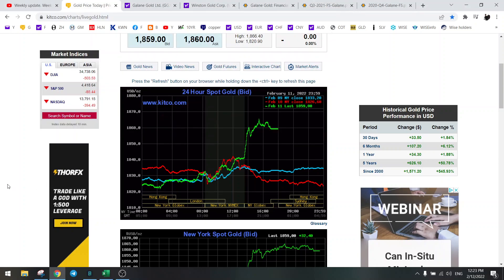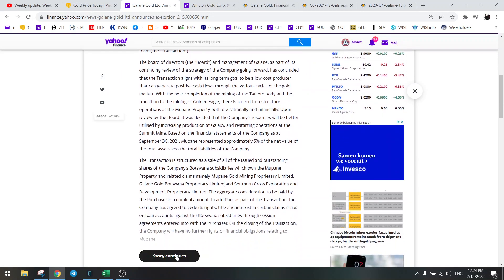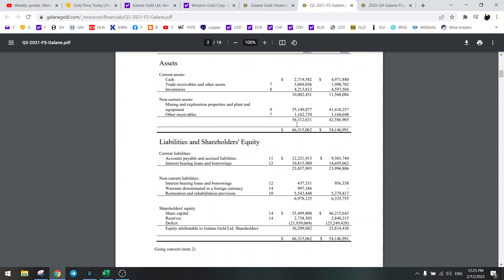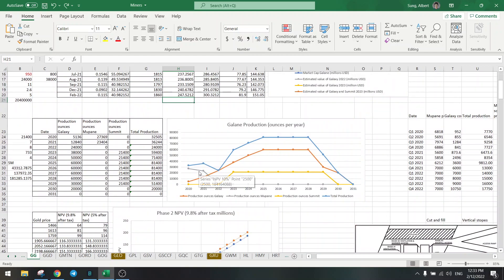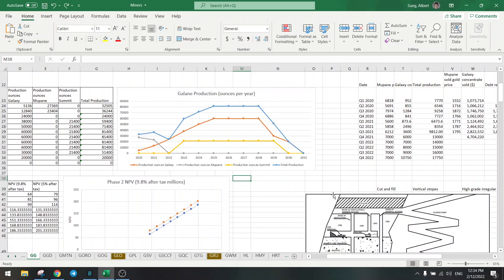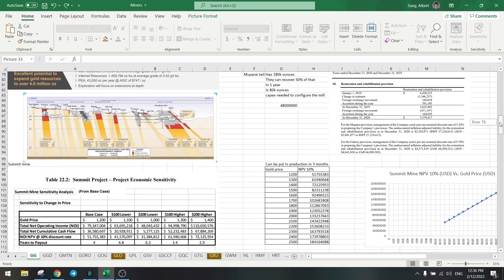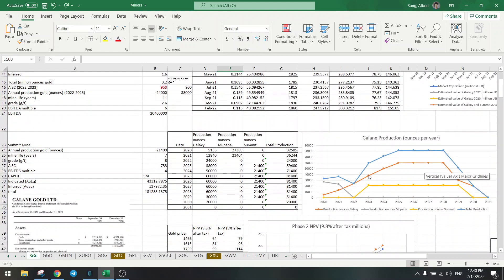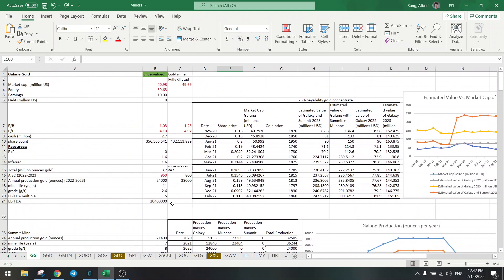Stock Screener: Ep. 111: Galane Gold (GGGOF): Mupane Sold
Galane Gold sold Mupane mine in Botswana.